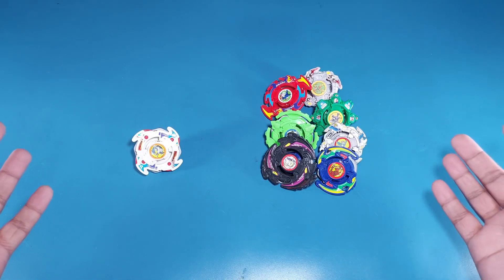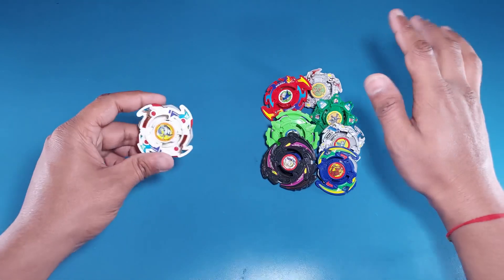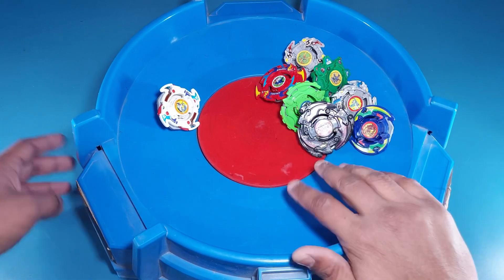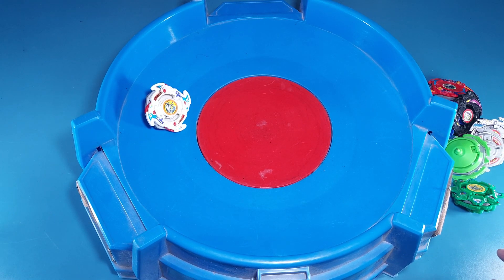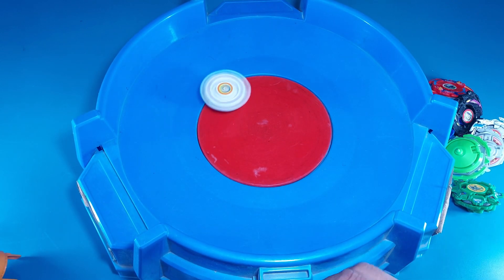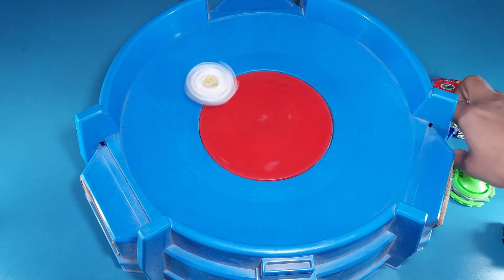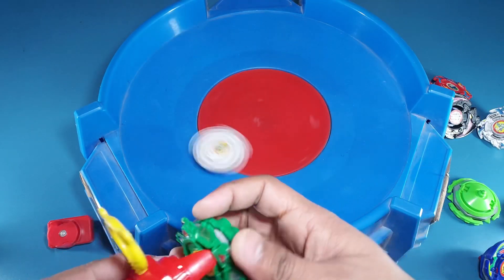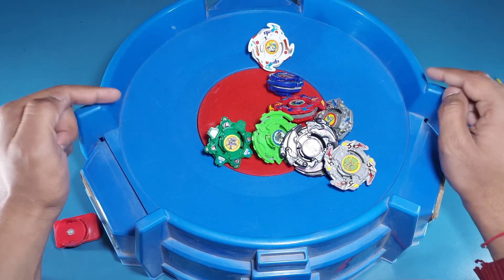Dragoon F with Infinite Spin vs All Plastic Generation Beyblades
Sorry missed the time today...